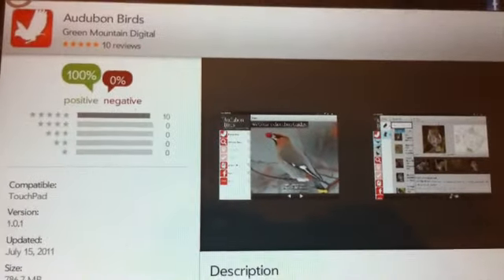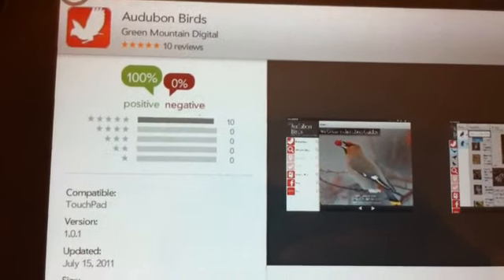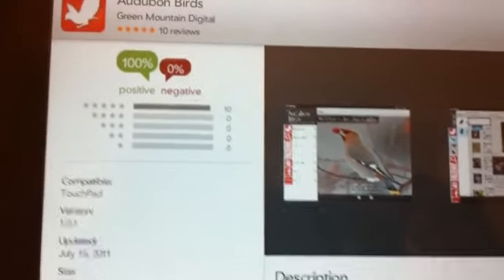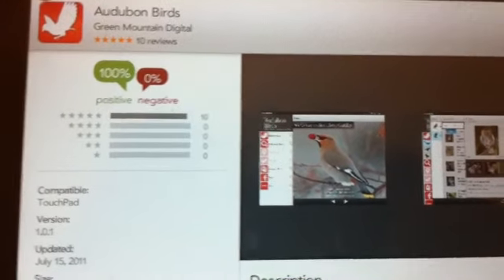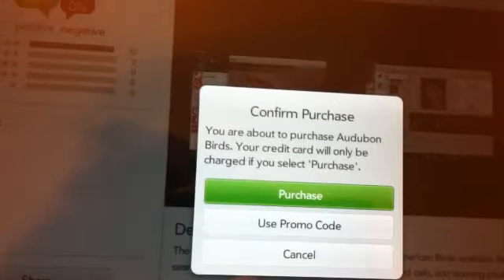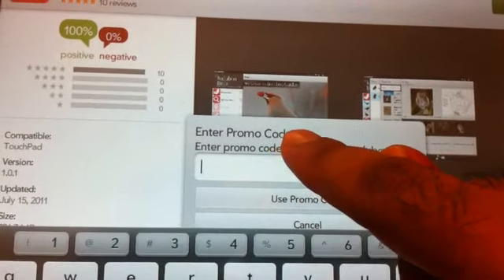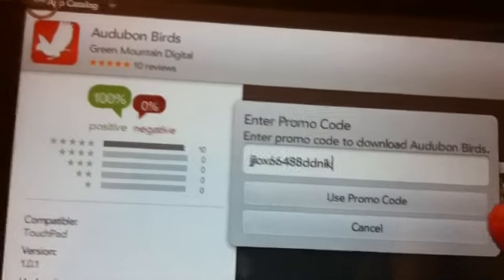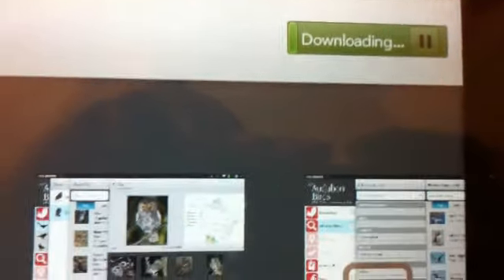How to use promo codes on HP webos app catalog on HP touchpad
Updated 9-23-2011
Totemo HD

Challenge. Unloose the spirit. Break the spell. Uncover the mystery hidden between the realms in a unique puzzle game.
Promo code: jmxwx78646mklrl

WritePad

Compose. A robust notepad application for your documents, notes, and status updates. Plus, you can send your text directly to your social media.
Promo code: zwqte58550kstlh

Thermal Pad HD

Create. Design your own fun, impressive wallpapers!
Promo code: mfkan50630bukkk

Weather Dashboard for Touchpad

Prepare. A widget that always shows you the current temperature as well as the forecast for the next day.
Promo code: covrr25979trawe

If any of promo codes above is expired, please post your comment and update!!!